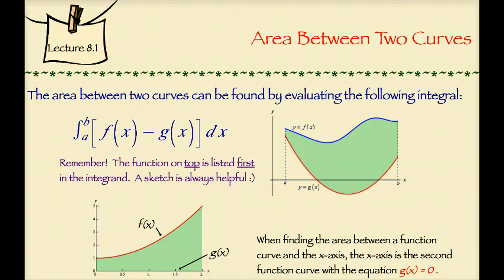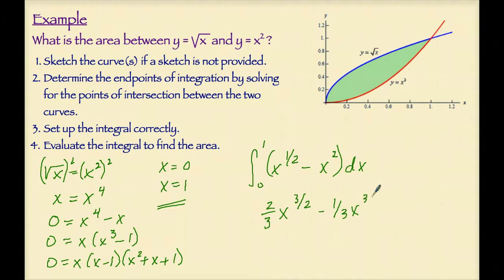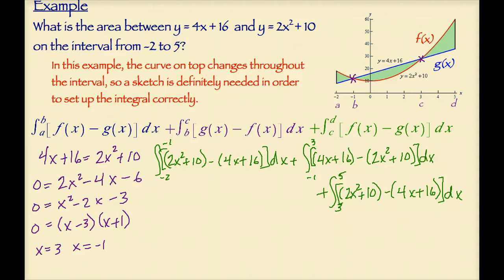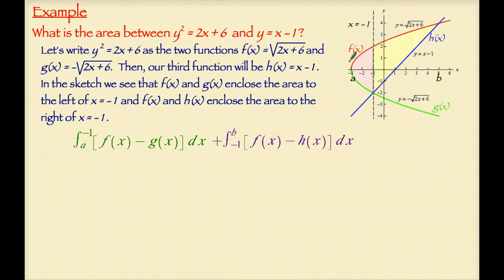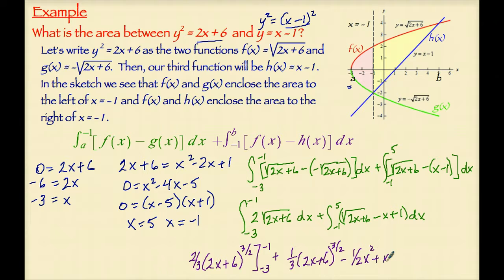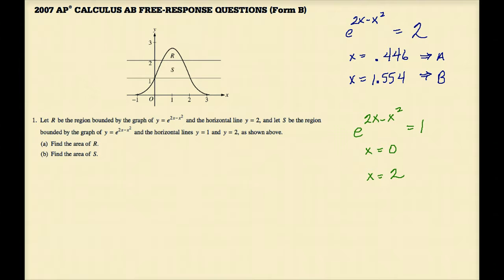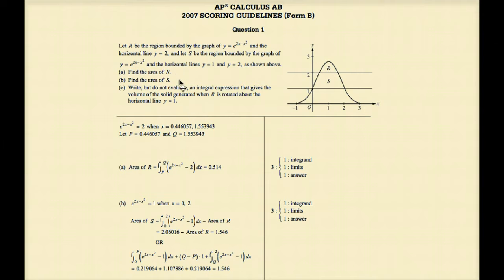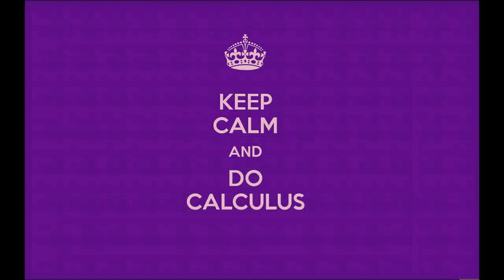APCalcAB ~ Area Between Two Curves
AP Calculus AB Exam FRQ Review:  Area Between Two Curves